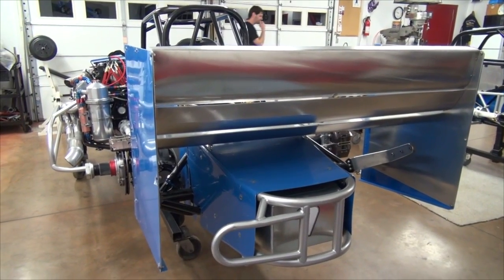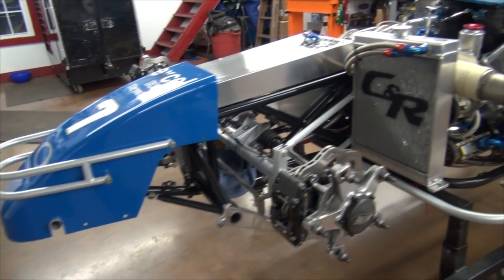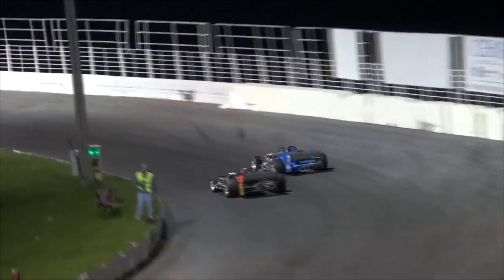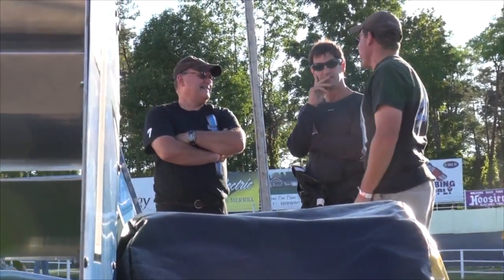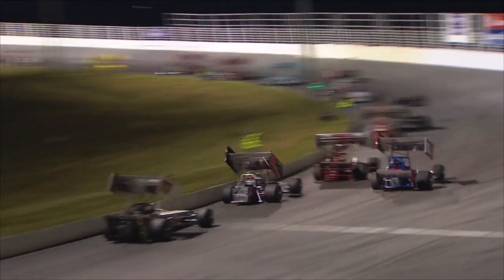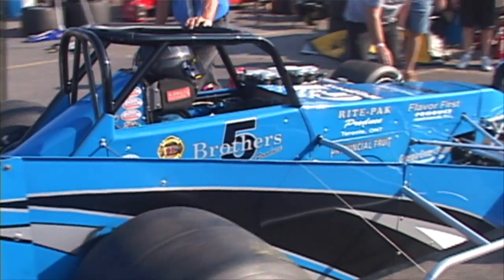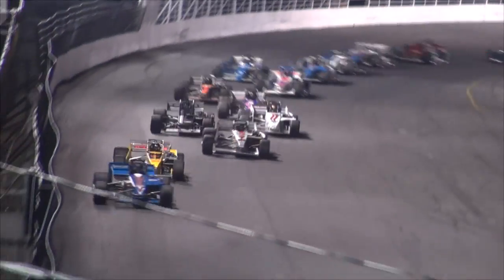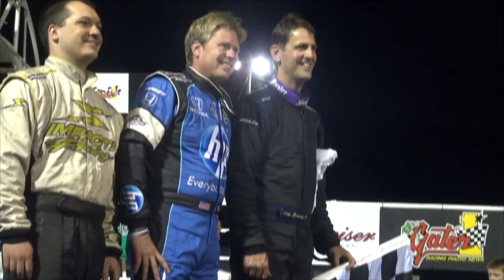Oswego Speedway Shop Talk: Otto Sitterly PART 3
On the final segment of Otto Sitterly's Shop Talk, Otto talks about his new Supermodified as well as his plans for the 2013 racing season.  Sitterly also discusses whether or not he feels he has a rival on the race track, and what young driver he would have no problem putting behind the wheel of any of his racecars.